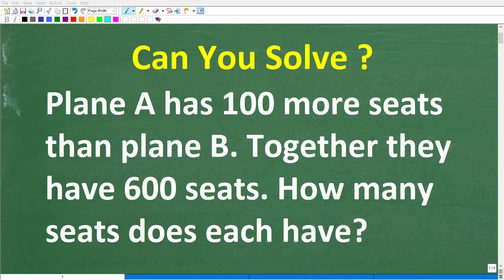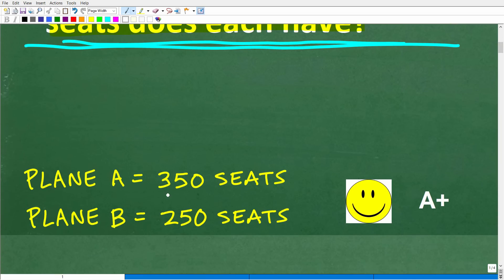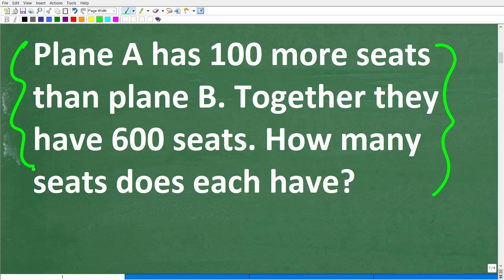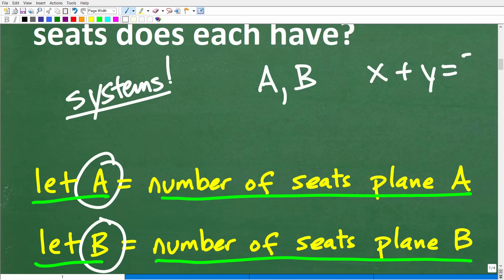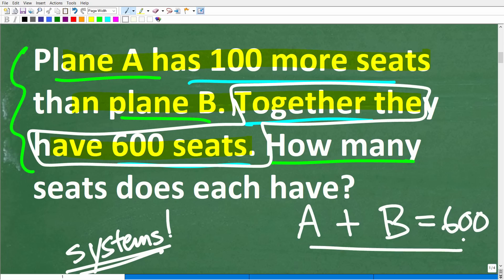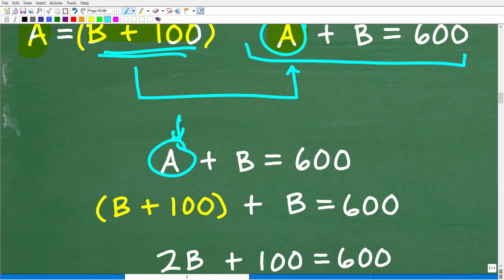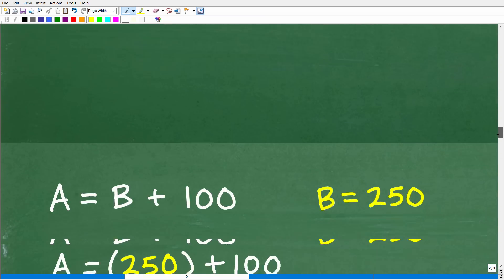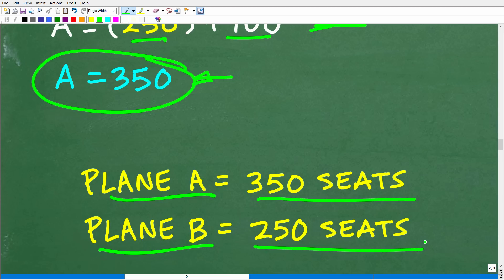Plane A has 100 more seats than plane B. Together they have 600 seats. How many seats does each have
How to solve an algebra linear system word problem.

• HOMESCHOOL MATH
• COLLEGE MATH